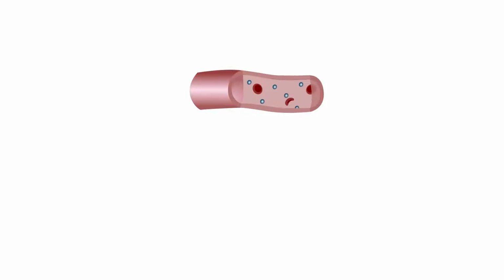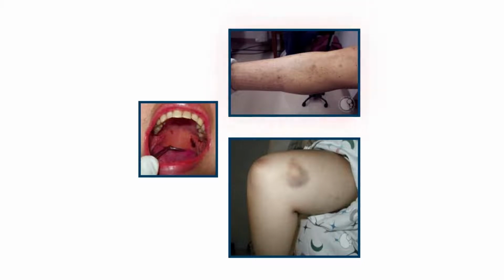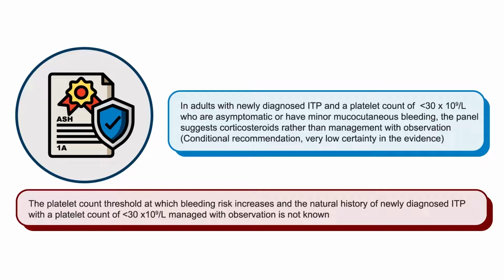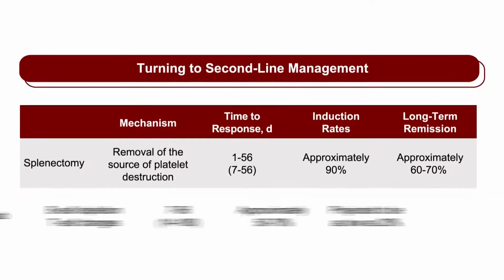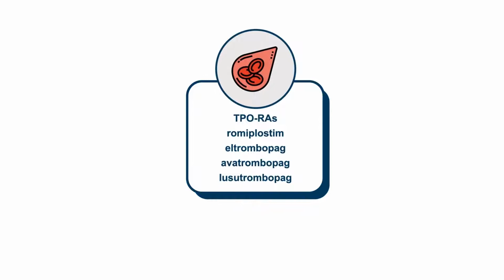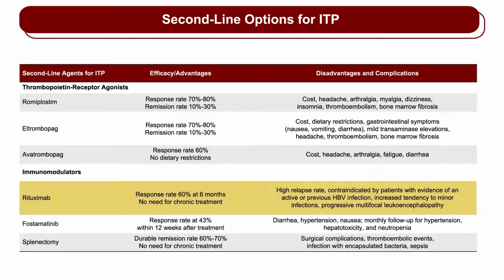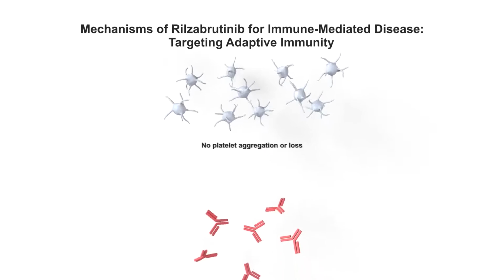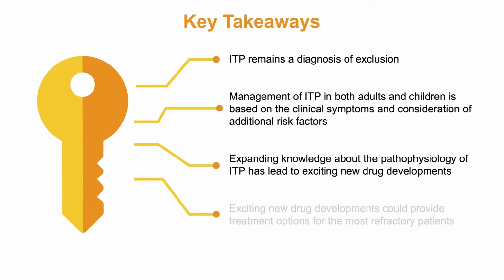Modern Management of ITP: Thinking Beyond the Conventional Therapies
Chair Cindy Neunert, MD, MSCS, discusses idiopathic thrombocytopenic purpura in this CME activity titled “Modern Management of ITP: Thinking Beyond the Conventional Therapies.” For the full presentation, downloadable Practice Aids, and complete CME information, and to apply for credit, please visit us at PeerView.com/GAS865. CME credit will be available until March 7, 2023.